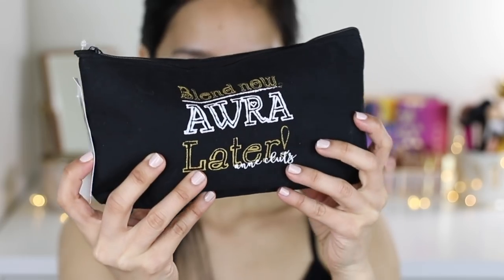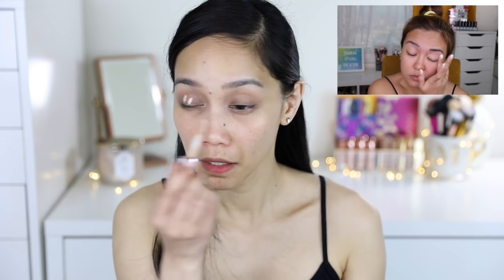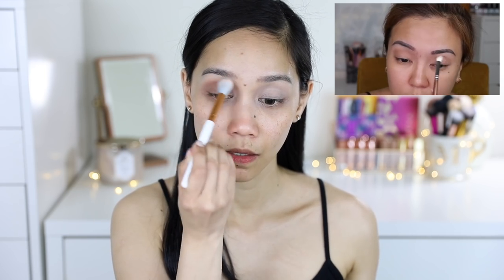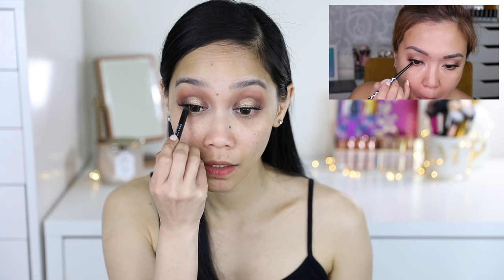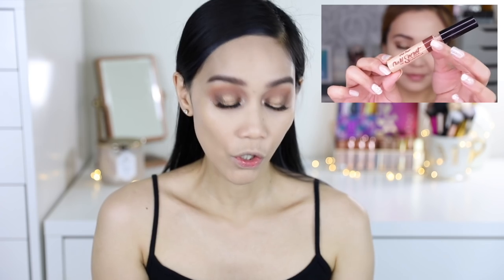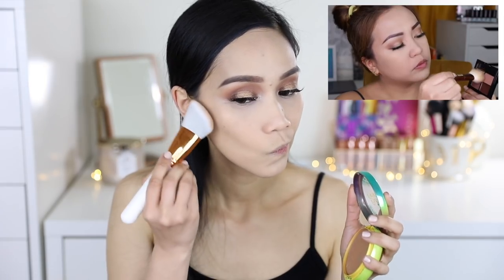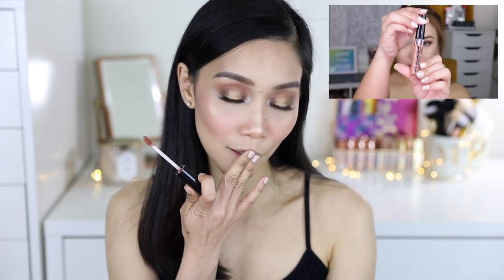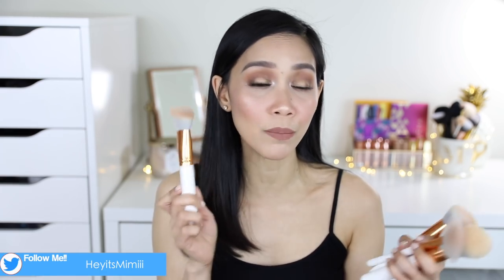I TRIED FOLLOWING AN ANNE CLUTZ MAKEUP USING ANNE CLUTZ BRUSH SET (REVIEW+DEMO)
⭐️⭐️⭐️ANNE CLUTZ BRUSH SET (REVIEW+DEMO)⭐️⭐️⭐️

Hey Guys! Eto na yung nirerequest nyo.. Dalawa na para mas happy kayo! I TRIED FOLLOWING MS. ANNE CLUTZ MAKEUP + MAY REVIEW PA SA BRUSHES NYA! I hope you enjoy this video. Yung brushes kasi depende yun sa preference ng tao. Kung may hindi nag work sa akin na nag work sa inyo, Great!I'm happy for you.. iba2x lang talaga preference natin. Please watch til the end so you'll know my final thoughts. Love you guys! XOXO

Love,
Mimi